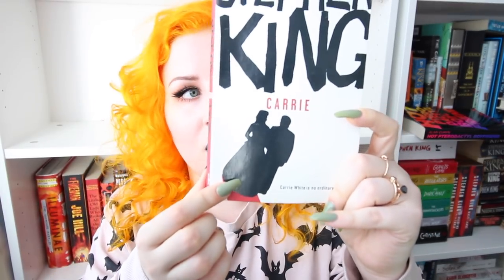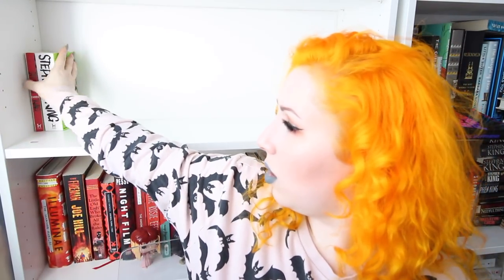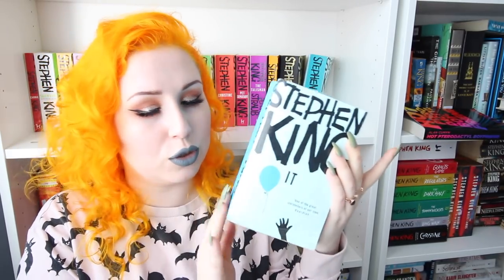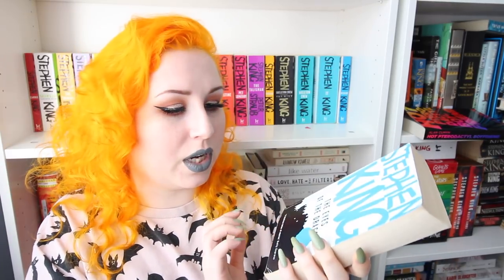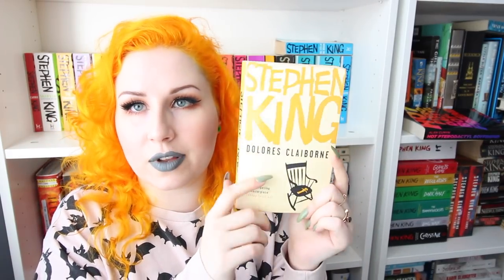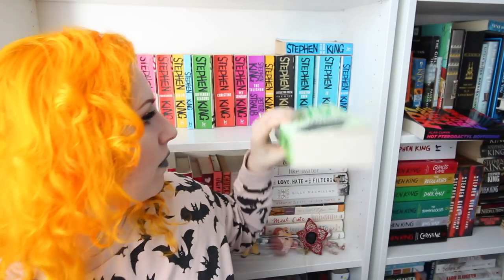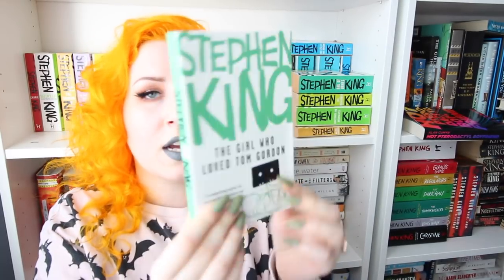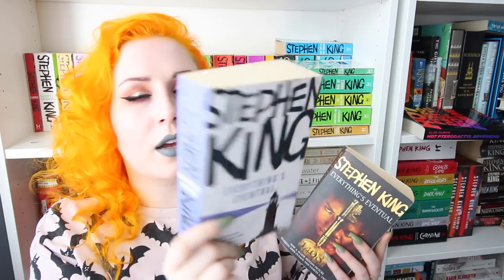STEPHEN KING SUNDAY #8 - MY HODDER COLLECTION! (AND FAQ) (27 BOOKS!)